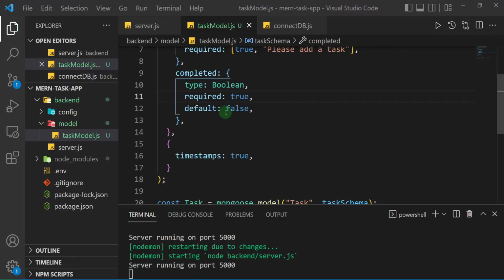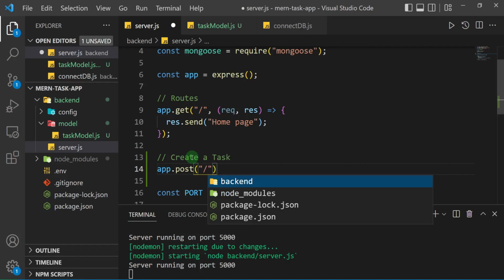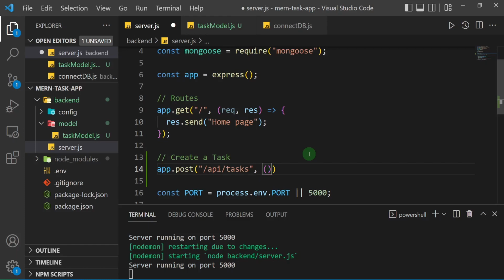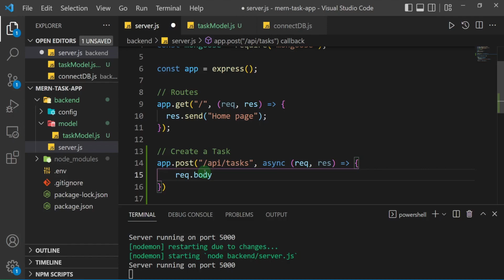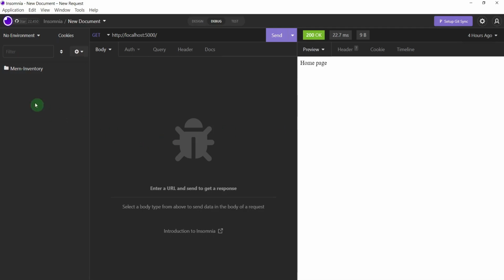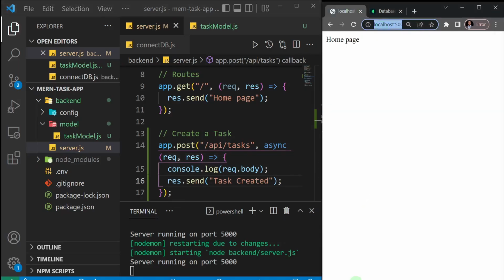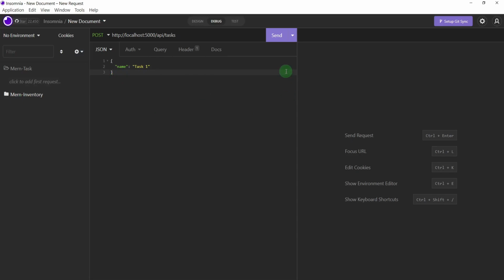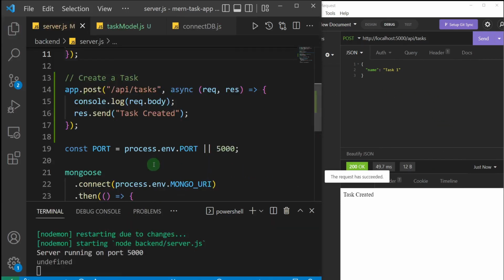MERN Stack Tutorial | #9 - Create Task Route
Learn MERN Stack For Beginners - MongoDB, Express, React & NodeJS